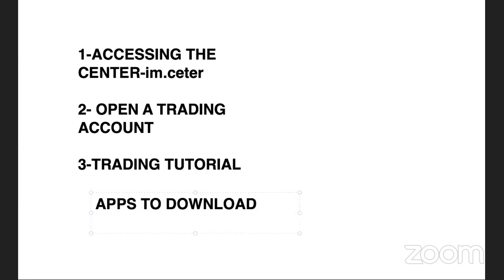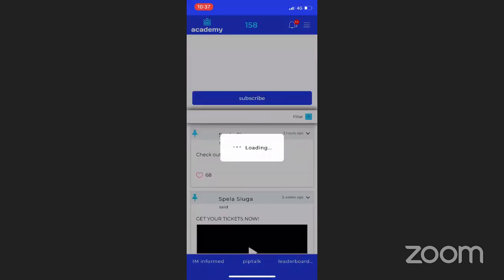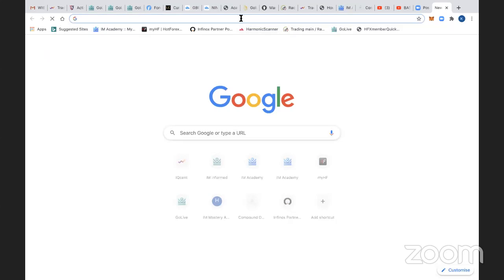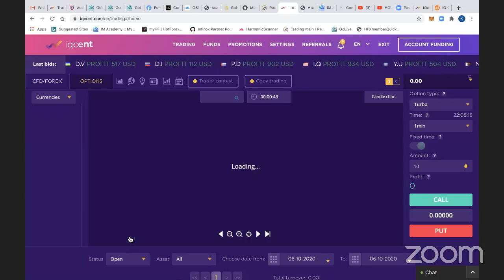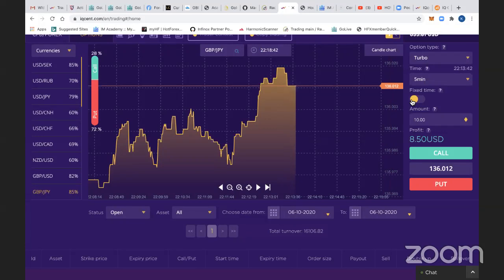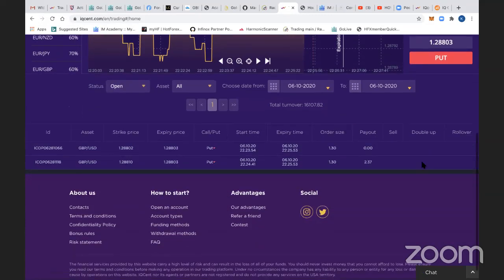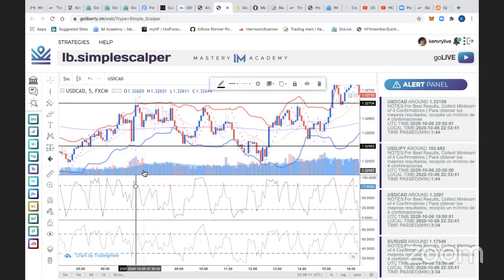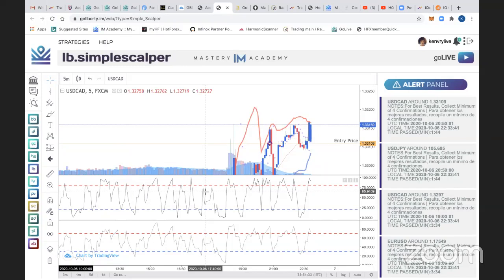BASICS TO TRADING